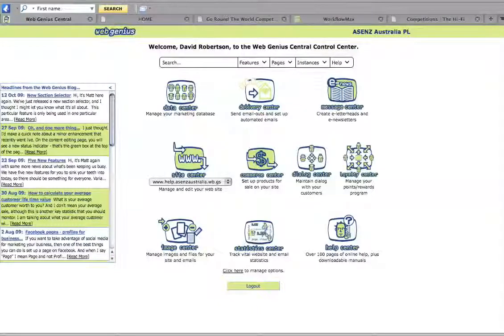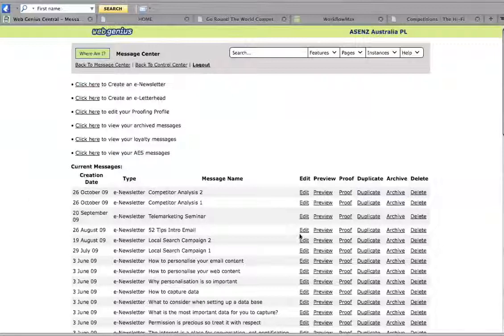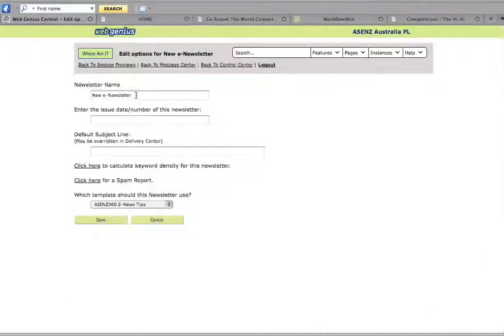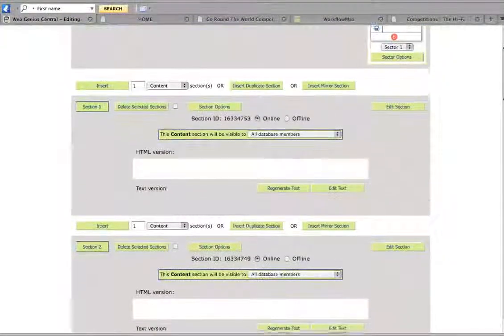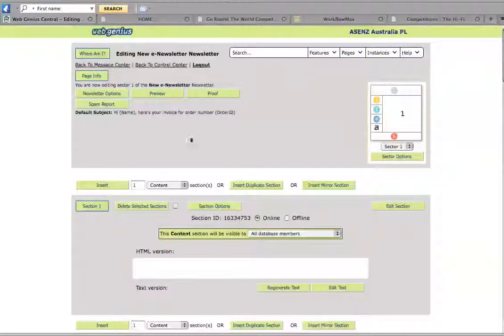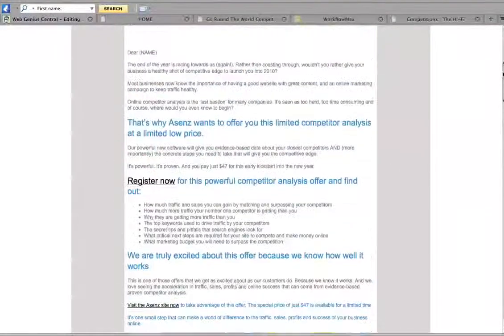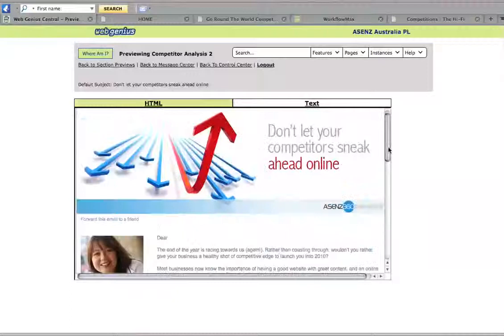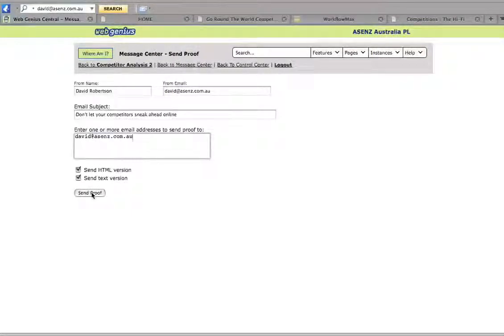Create a newsletter